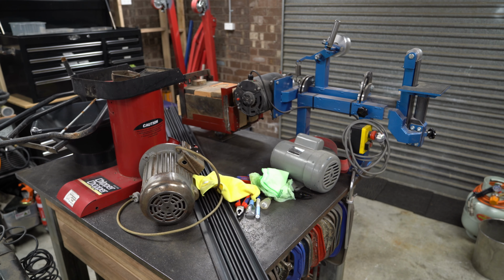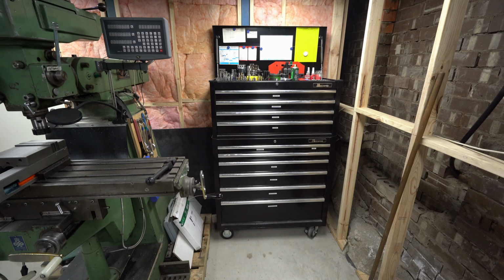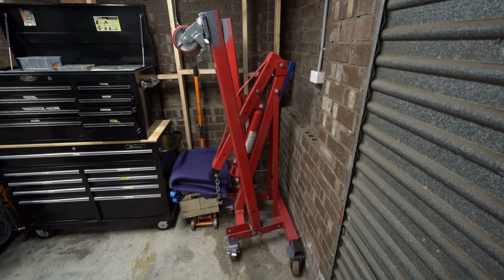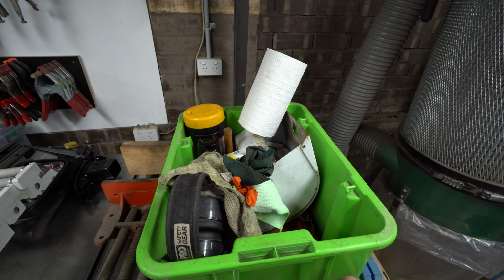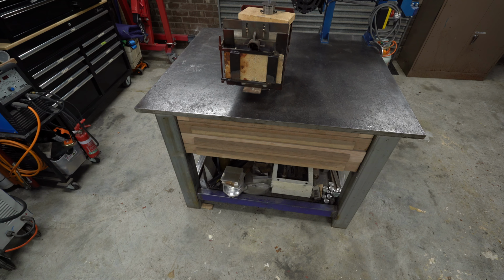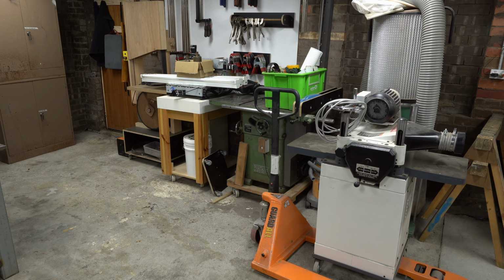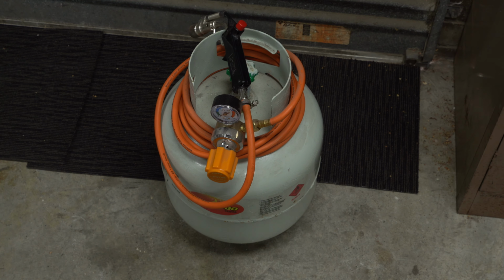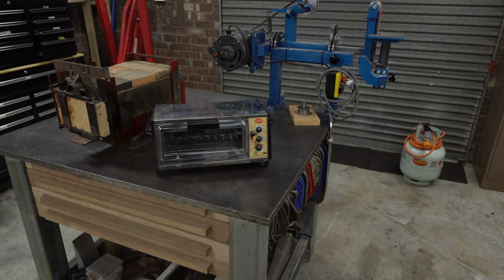25th Oct 2023 - Workshop change around, new forge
I've moved my lathes, mill, workbenches, sold a woodworking machine, and created a welding area. A new forge has come into the shop, and some merch, and also stickers from Mick's Workshop.